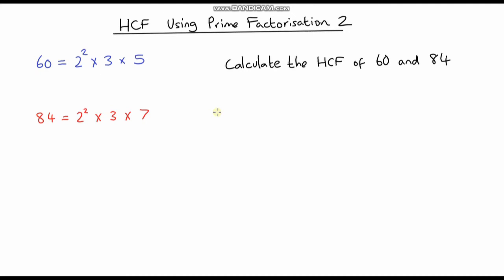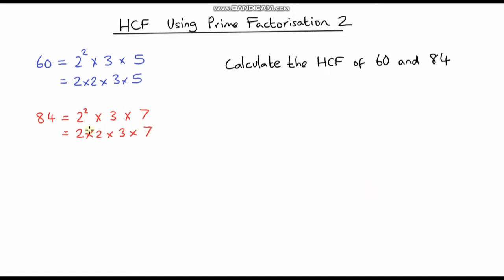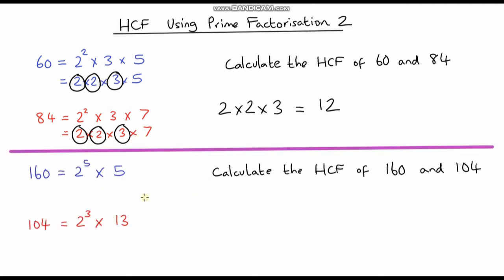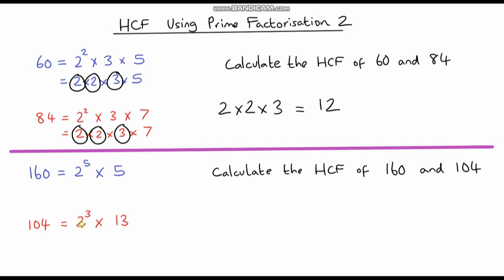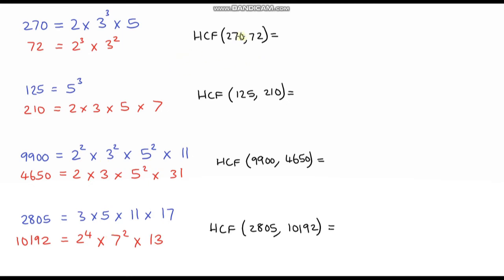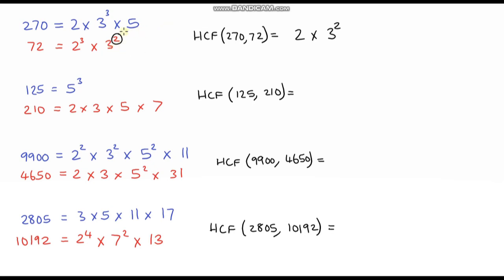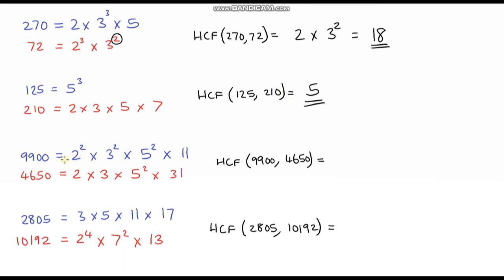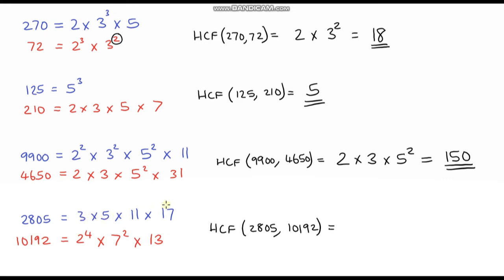Finding the HCF (Highest Common Factor) Using Prime Factorisation (Part 2)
This is the 2nd video on this topic. In this video, I go through how to calculate the HCF (highest common factor) of two number using only the prime factorisation of those numbers.